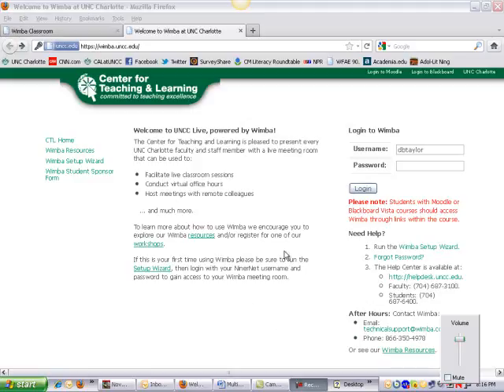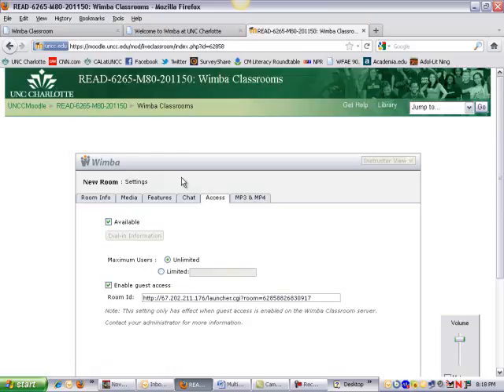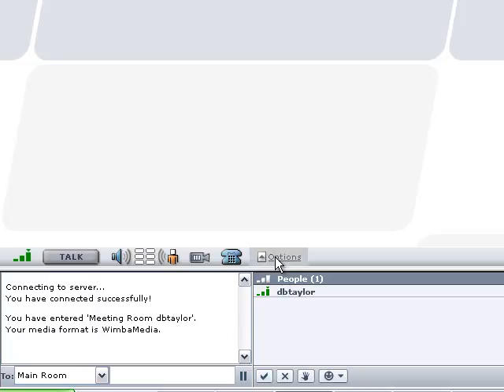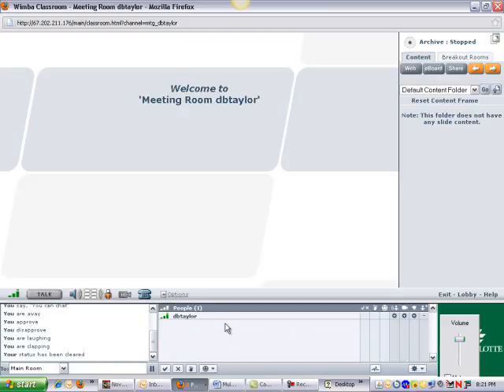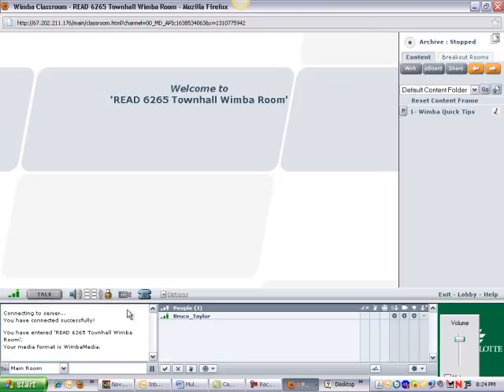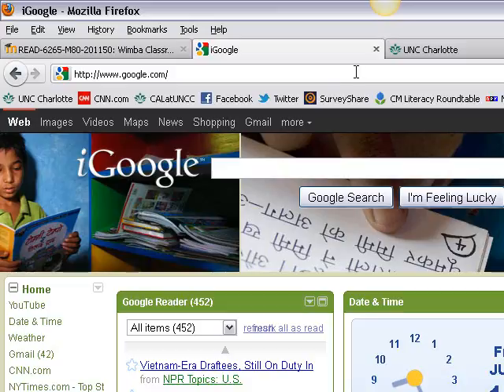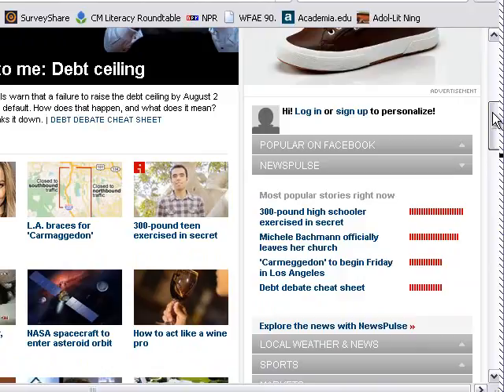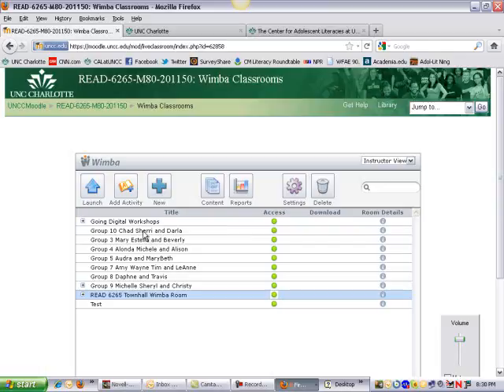Wimba 101 at UNC Charlotte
A quick how-to video on using Wimba at UNC Charlotte. Created for faculty and staff who have Wimba access. Describes how to use Wimba to create an online class or hold meetings.